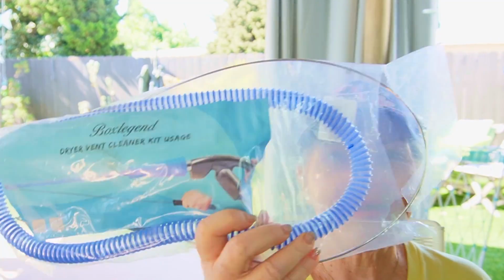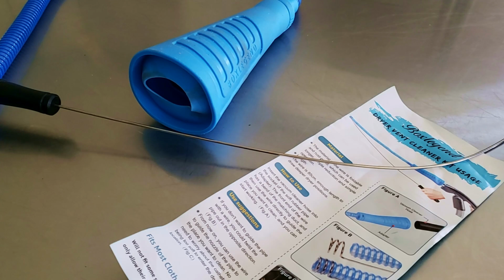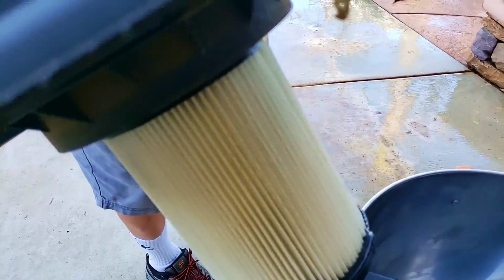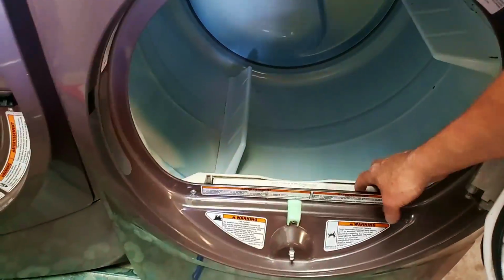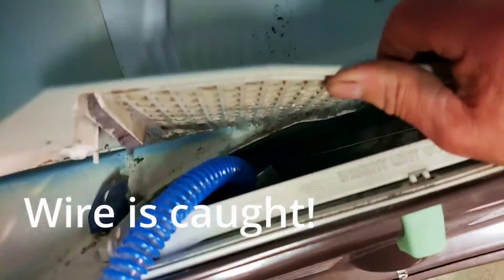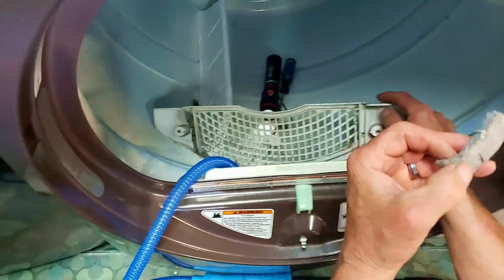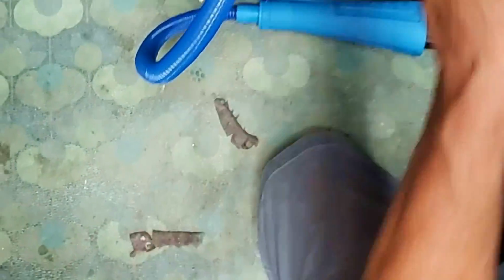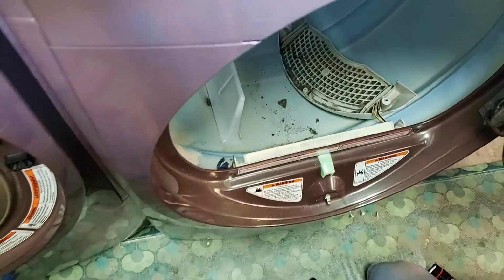REVIEWING DRYER-VENT-CLEANING THINGY-MABOB! DID IT WORK, WAS IT WORTH IT, SHOULD YOU BUY ONE TOO?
This was a a couple of hours wasted on cleaning out our dryer vent. I wasn't really sure it needed to be done, but I wanted to review this product. The cleaning kit wasn't expensive, but that doesn't mean it will work or not! Hopefully, I have saved you some time and money!
Join me as I check out festivals and fun locations near my home in So. Cal.
I'm not sponsored or compensated; I just want to share fun things that I do, see, or have that I think others will enjoy or be interested in!
Never sleep hot again! This is a link for you to change the way you sleep, for the better! This product changed my life.